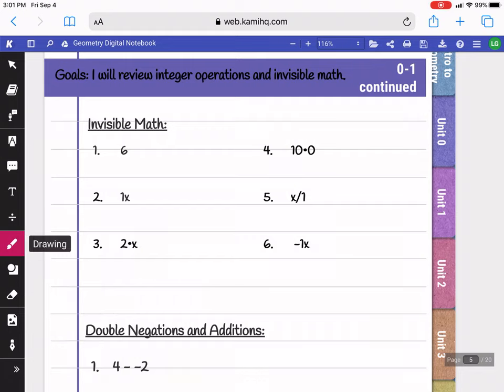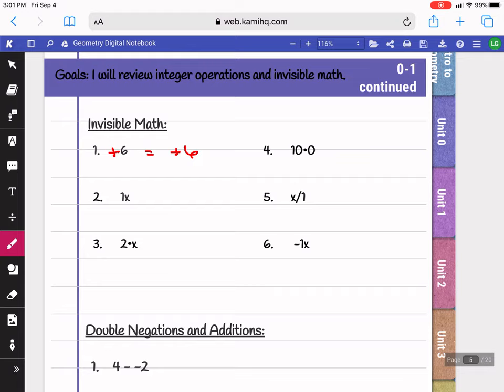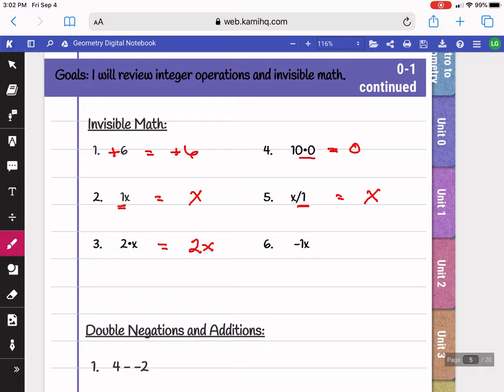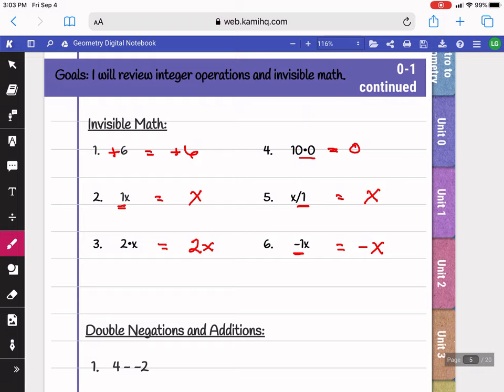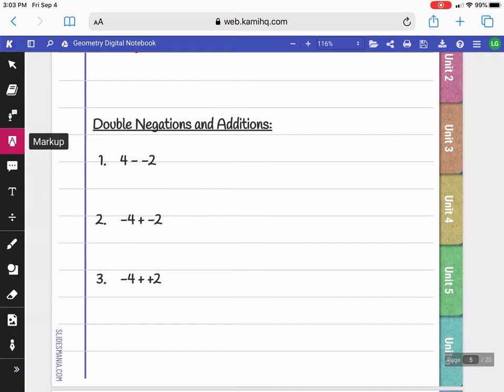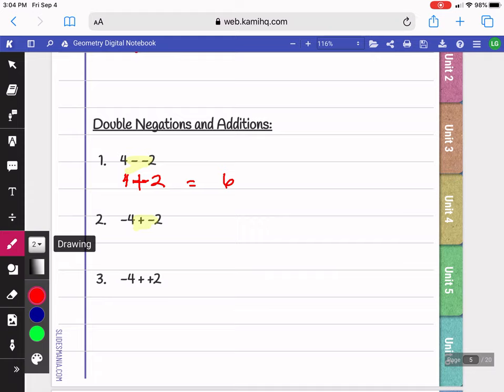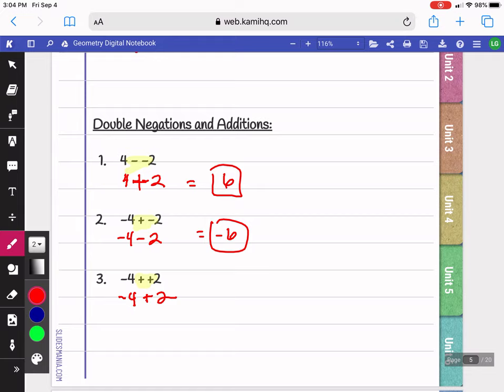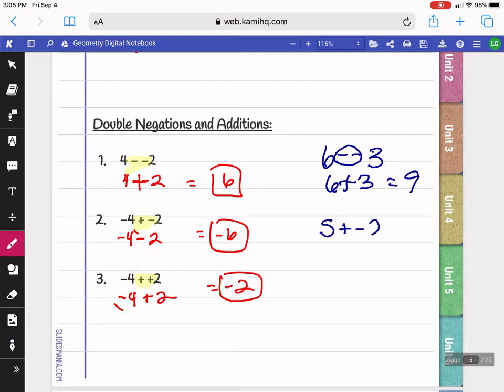Invisible Math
This video explains some of the things in Math/Algebra that are implied, such as x having an imaginary 1 in front and 2x meaning 2 times x.